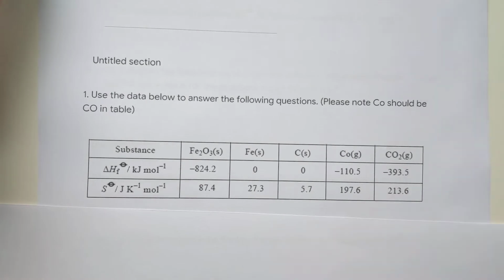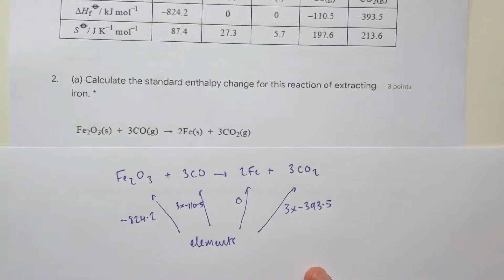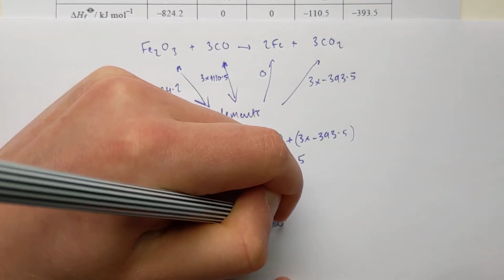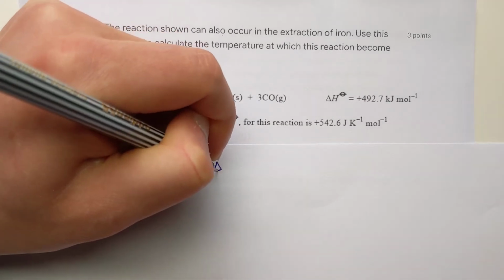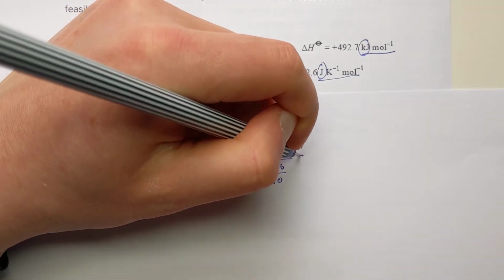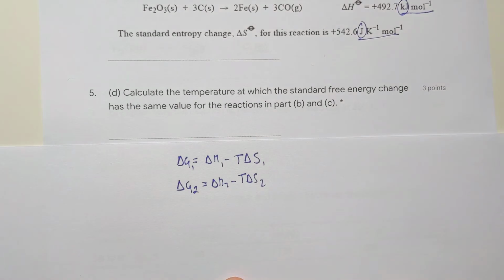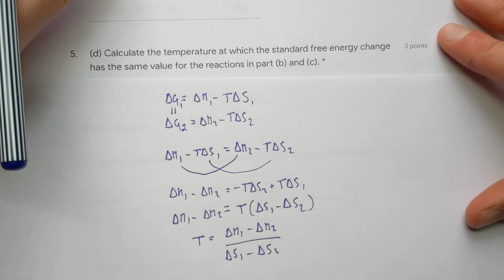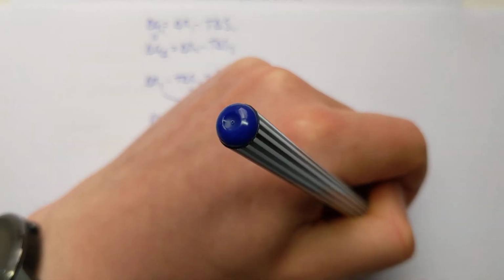Answers to Entropy Test Part 1